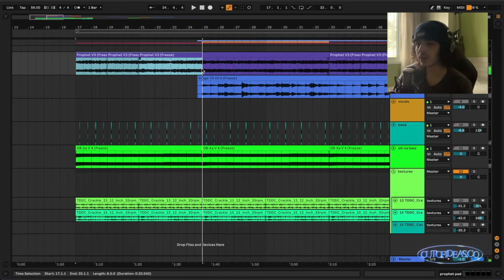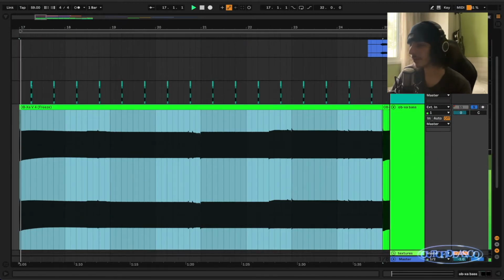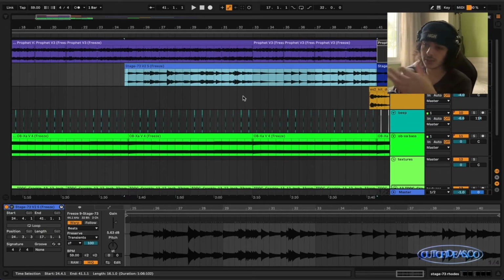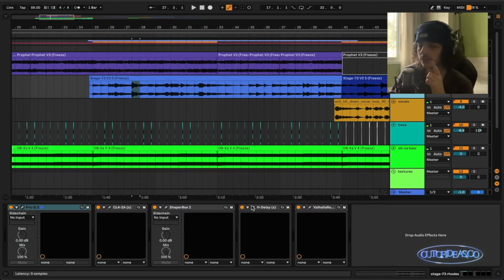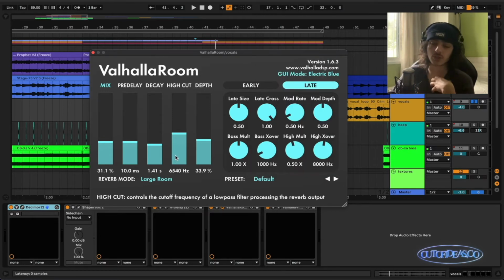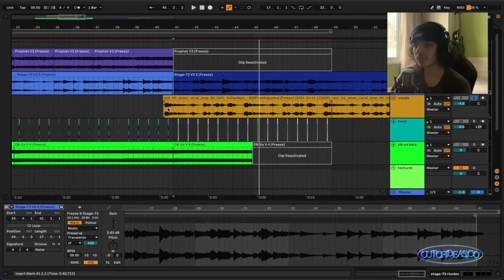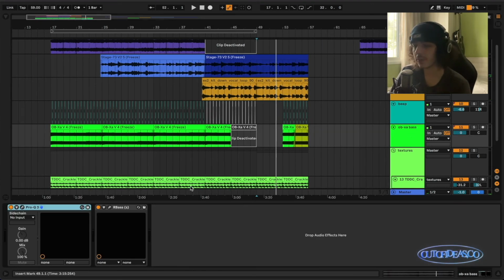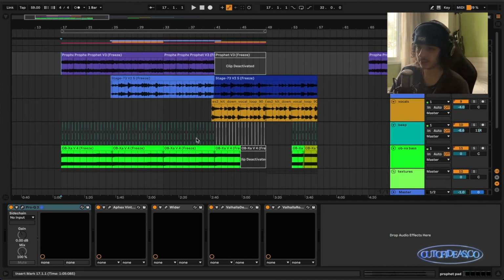Beep | Sample Breakdown Ep. 13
Founded and ran by Kabeh, Outofideas® is all about embracing creativity and uniqueness.

My Gear:
MacBook Air M1 2020
Arturia Keylab Essential 61
Alesis V61
Arturia Minibrute 2
M-Audio M-Track 2x2
Yamaha HS5
AKG P420
Audio-Technica ATH-M50X
Roland DP10 Pedal
Logitech K380 Keyboard
Logitech M720 Mouse
Govee RGBIC Led Strip Lights

0:00 - Intro
0:39 - Sample Preview
3:24 -  Breakdown
21:32 - Outro